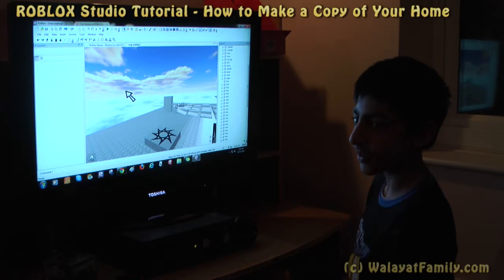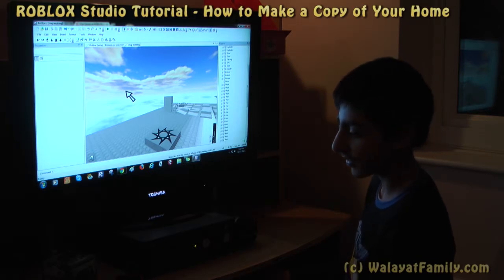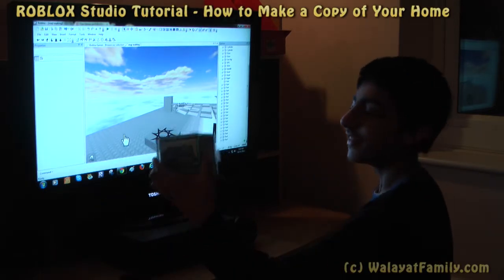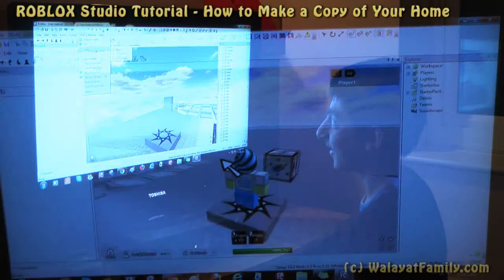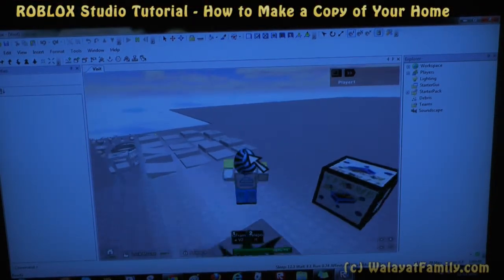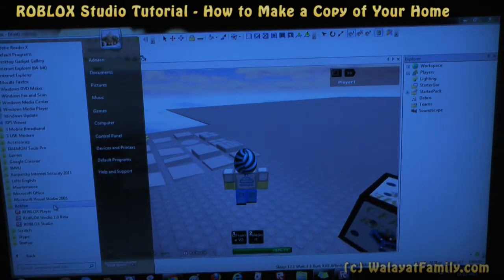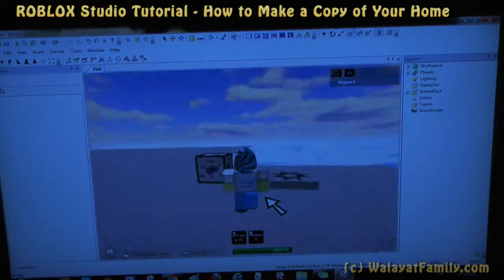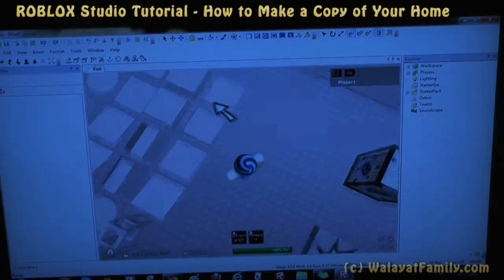Creating the Metaverse in ROBLOX - Tutorial on How to Make a 3D Model of Your House In Studio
Creating the Metaverse in ROBLOX
This ROBLOX Studio tutorial shows how you can make a 3D model of your own house using the many building features available. by Adnaan of Silverdale School.